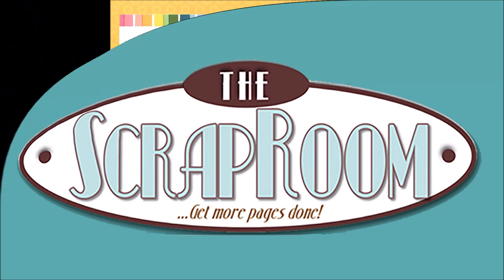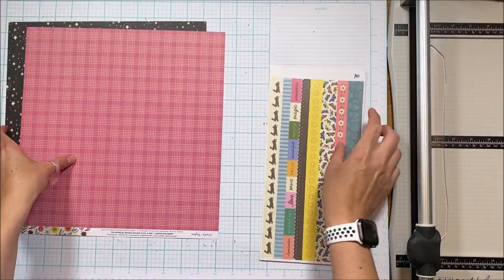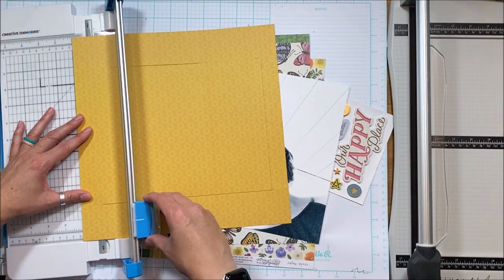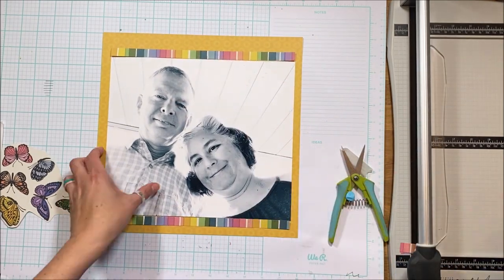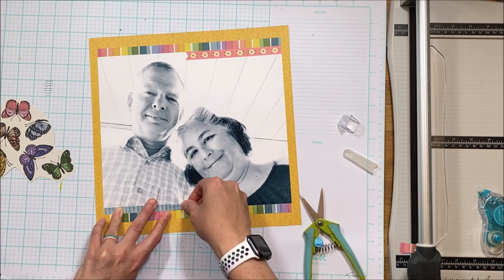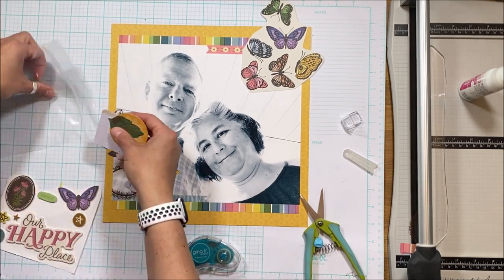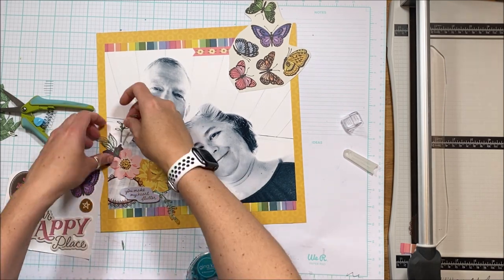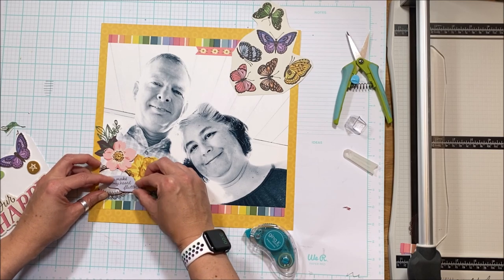Scrapbook Process Video - Large Photo Layout with Fussy Cutting / Crate Paper / The Scraproom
Two of my favorites; a large photo and fussy cutting. Oh! Three of my favorites; gotta include this husband of mine too! ❤ I used the Moonlight Magic collection from Crate Paper found in the September Flavors of the Month @TheScrapRoom kit to create this colorful layout.

I spare you the agony of watching me fussy cut those butterflies but if you would like some tips on fussy cutting, be sure to check out this video;

Places you can find me;